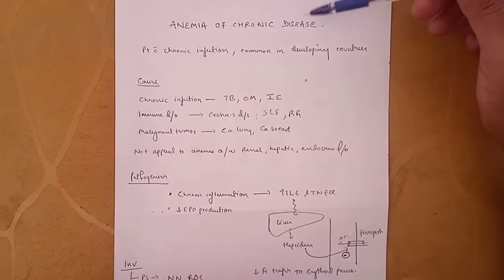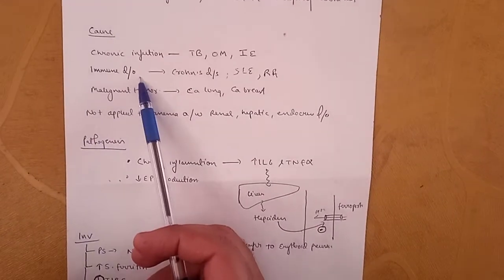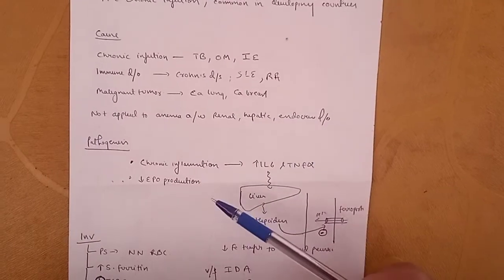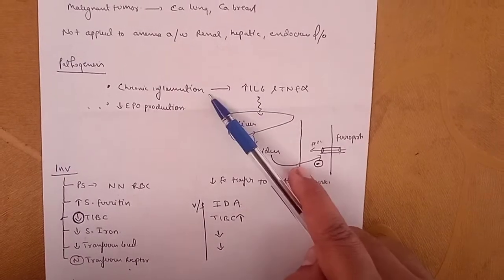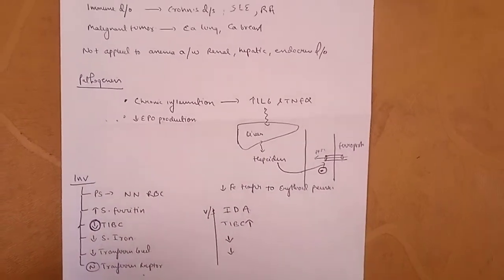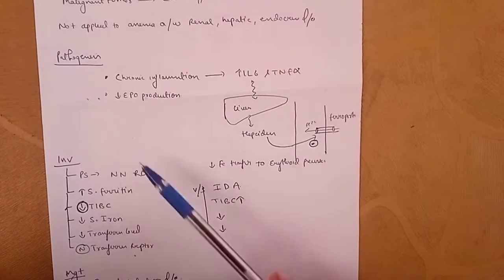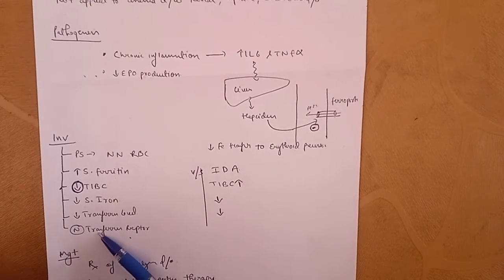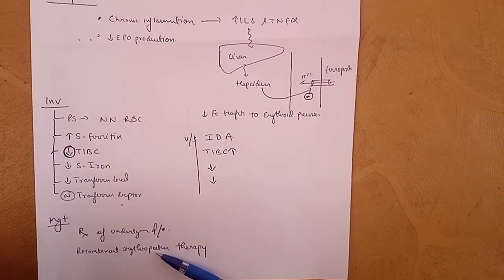Anemia of chronic disease